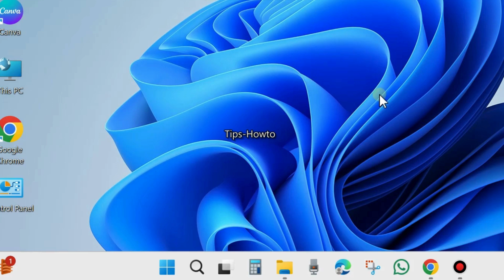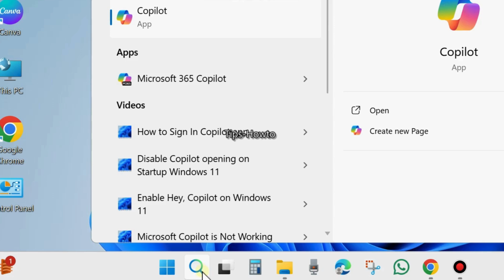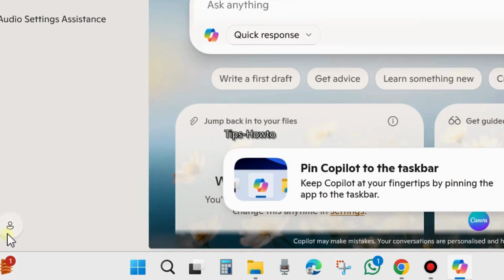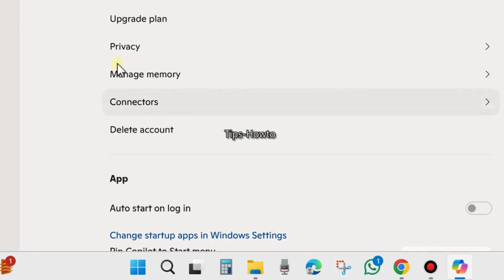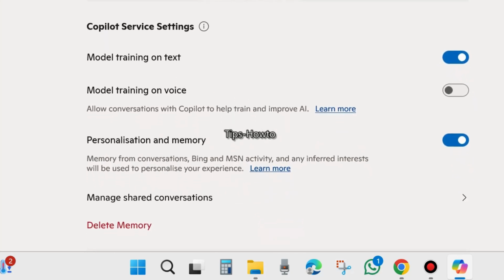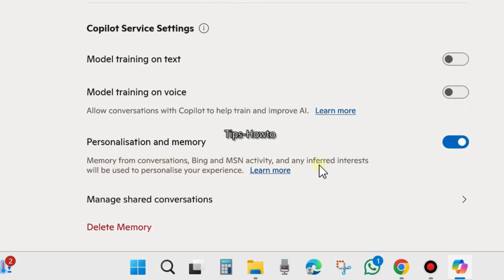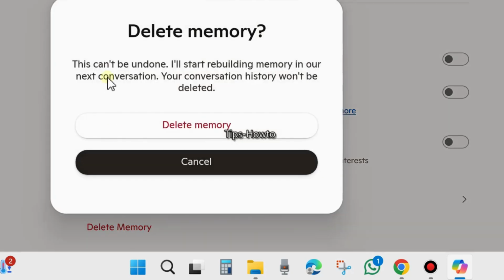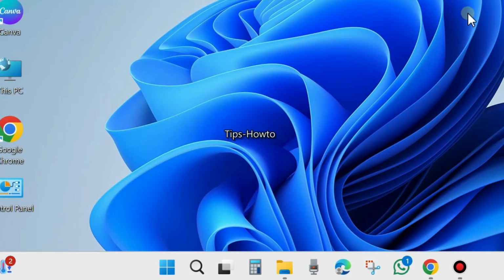Clear Copilot History and Memory on Windows 11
How to delete Copilot History and Memory on Windows 11. Learn how to delete Copilot memory in Windows 11 and protect your privacy with this quick, step-by-step tutorial. In this video, I’ll show you how to clear Copilot’s stored data, remove chat history, and reset any saved preferences or activity stored by Windows 11 Copilot.

Whether Copilot is remembering too much or you just want a privacy reset, this guide covers everything you need.
Boost your privacy
Improve Windows performance
Clear all Copilot memory safely

What you’ll learn:
– How to clear Copilot memory in Windows 11
– How to delete chat and activity history
– Privacy settings every Windows 11 user should change